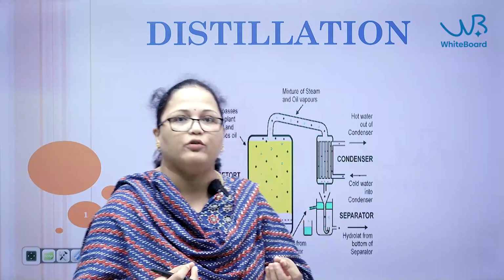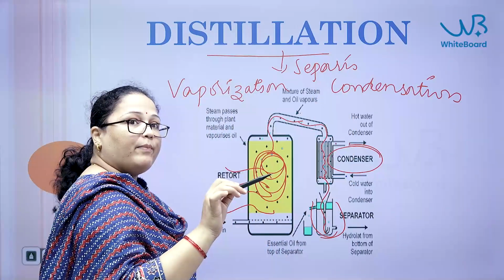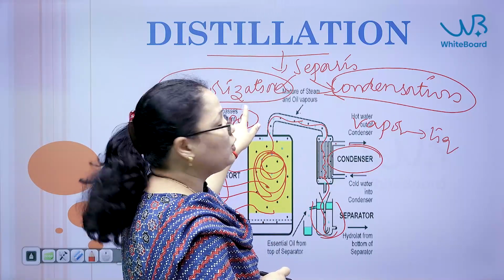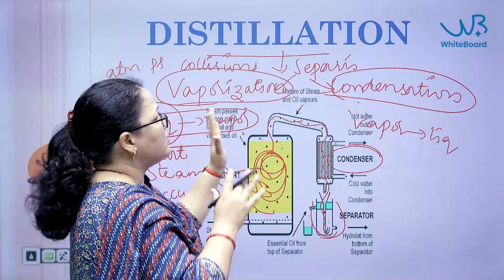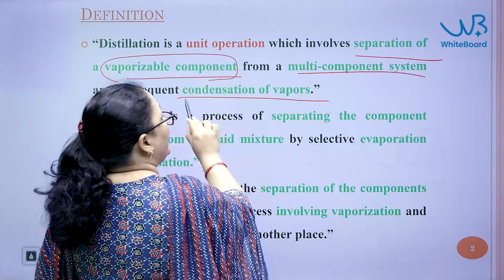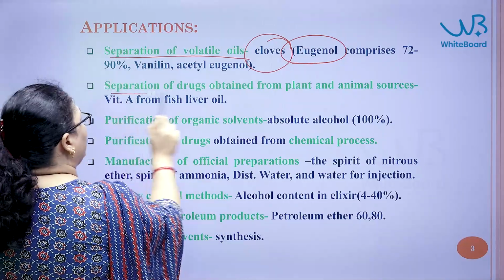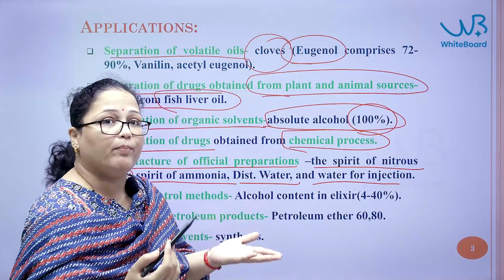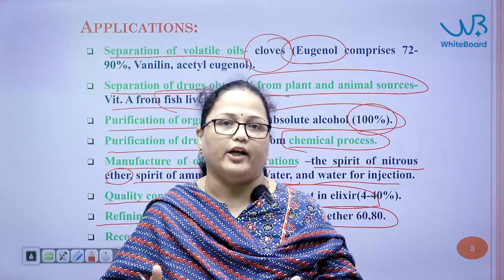"Distillation Process for Pharmacists: From Theory to Practice" I Dream Pharmacist Job